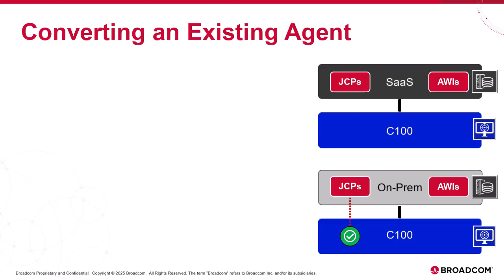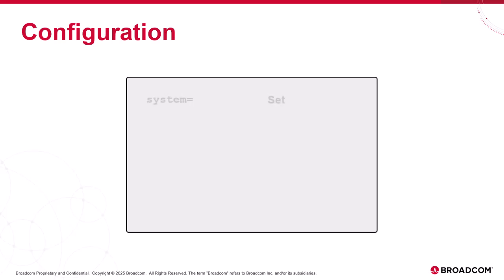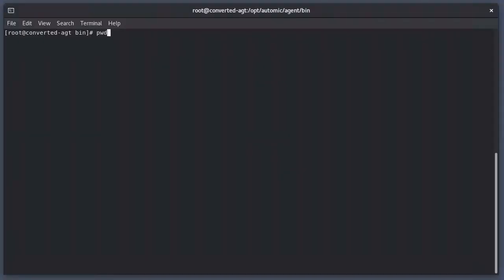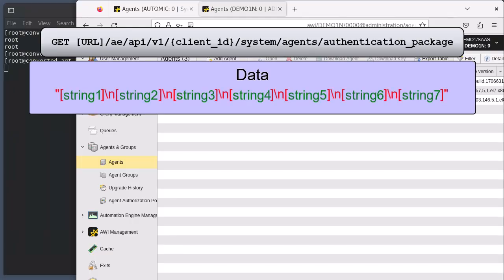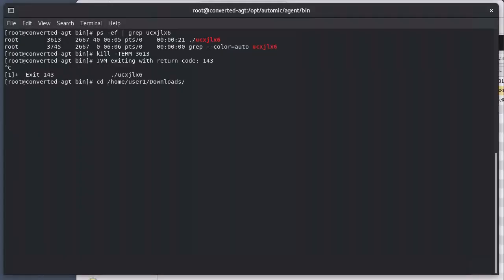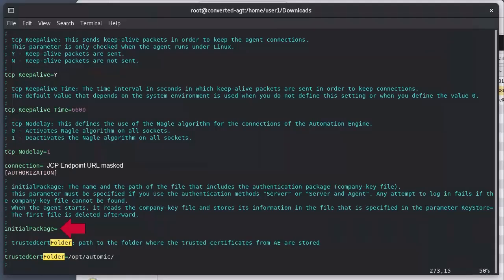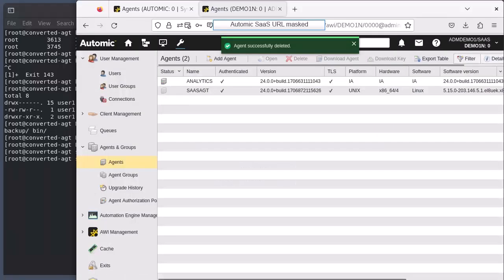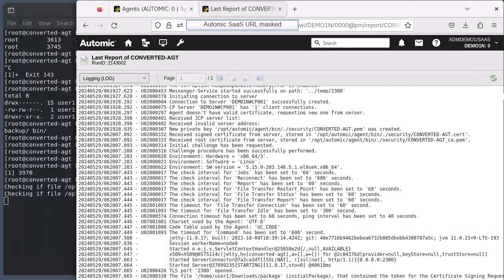Transitioning from On-Premises to Automic SaaS: Existing Agents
The sixth video explains how to convert agents from an on-premises instance to SAS. It includes stopping the agent, disconnecting it from the on-premises instance, reconfiguring the INI file, and reconnecting it to SAS.